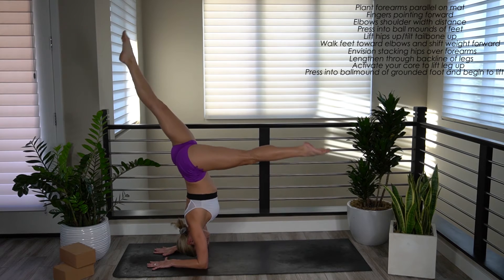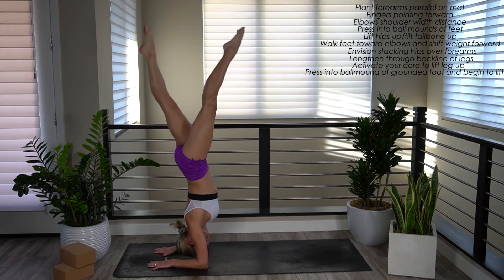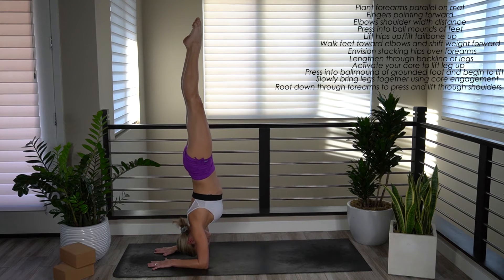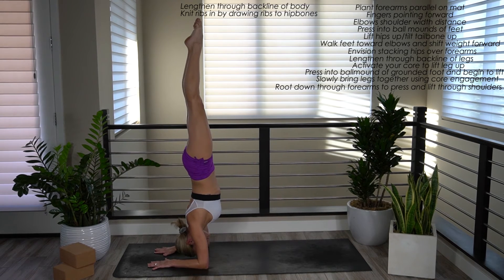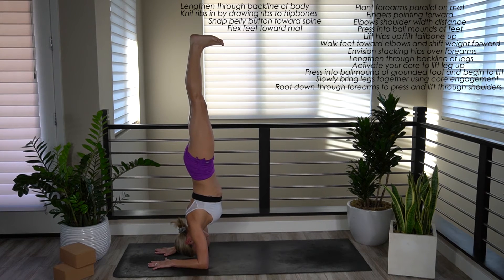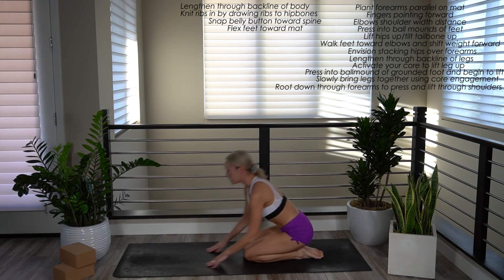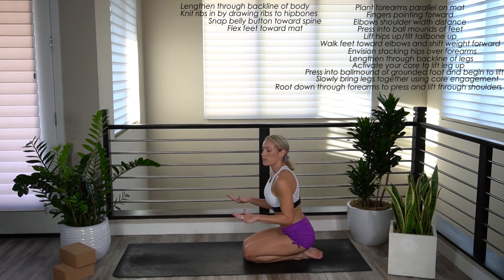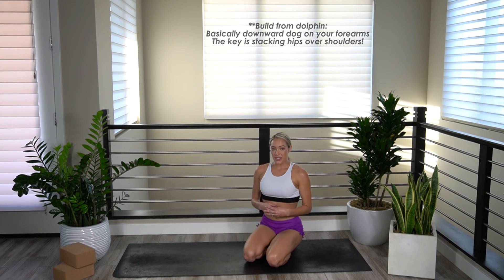How to do Forearm Stand - Yoga Foundations with Kendall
This tutorial will guide you through how to do Forearm Stand with the proper form and technique. Forearm Stand is an advanced inversion that requires total body activation, especially core strength and shoulder strength. This posture also reverses the flow of energy by lifting your heart above your head. Forearm Stand is a great gateway inversion to handstand!